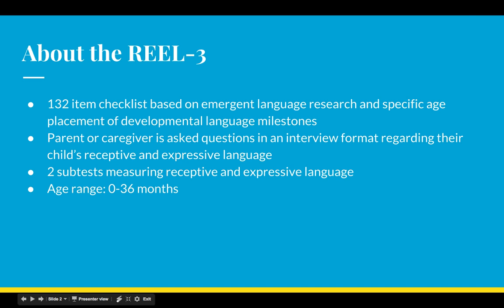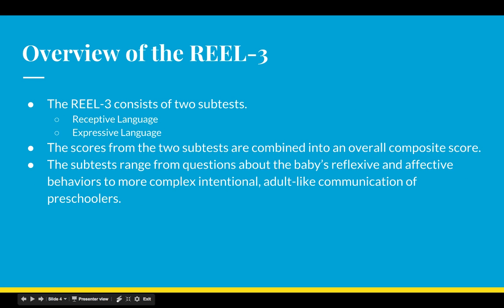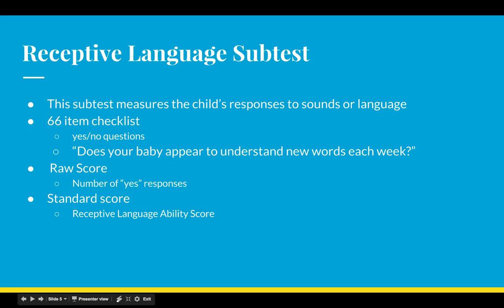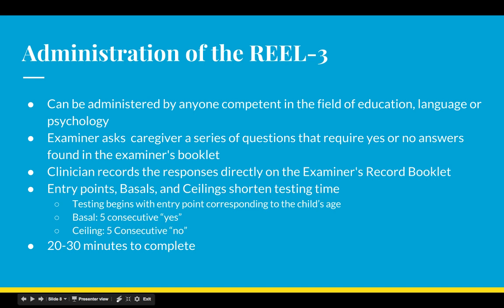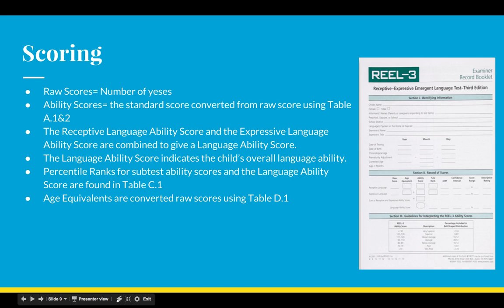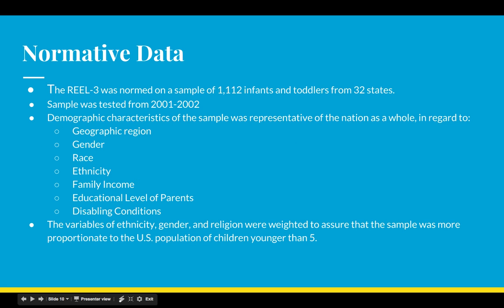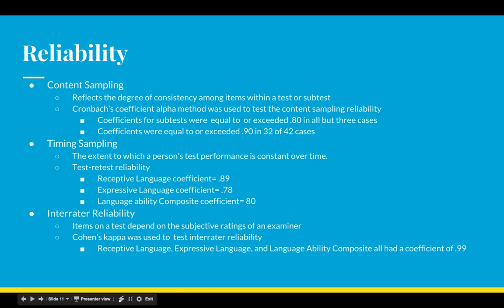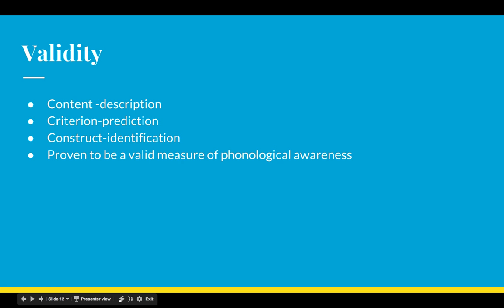REEL 3 SPA 521